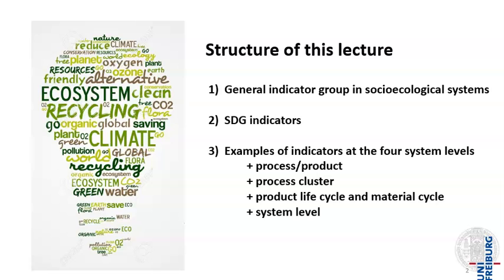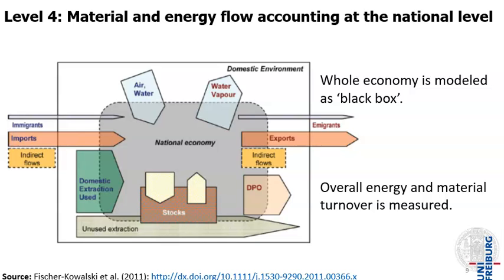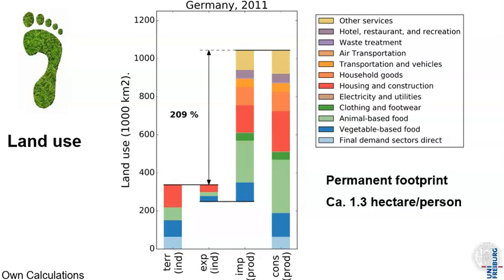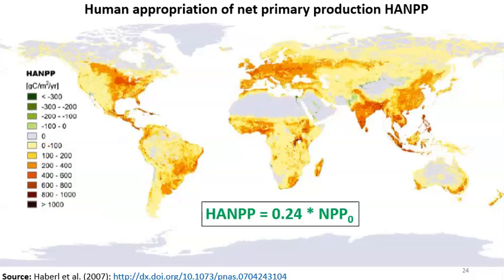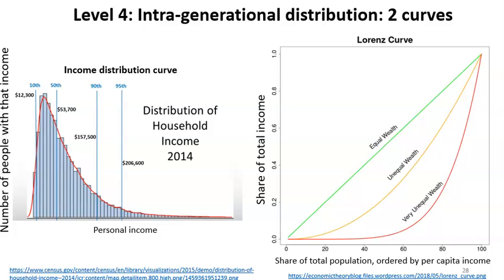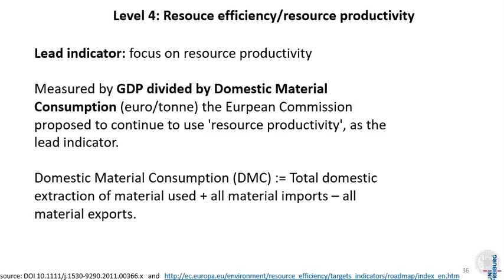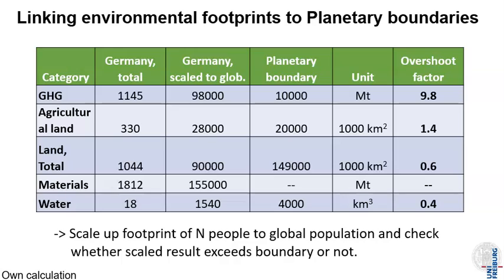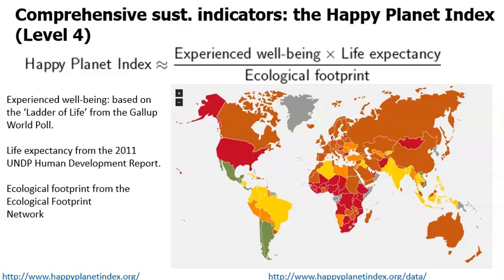IEooc Background2 Lecture5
Industrial Ecology open online course - Video lecture "Measuring sustainability and sustainable development"